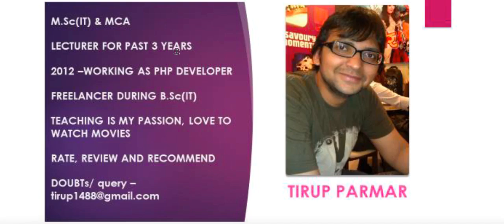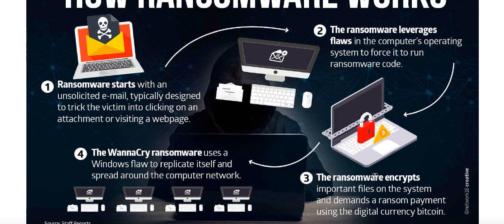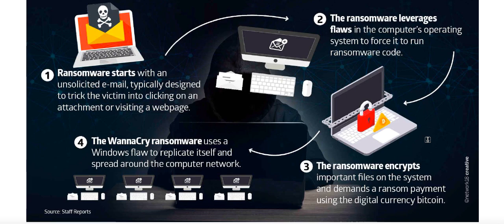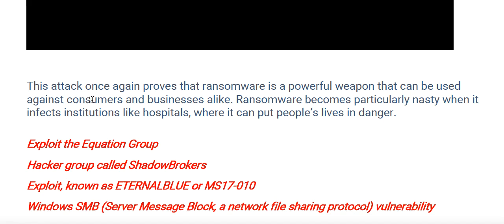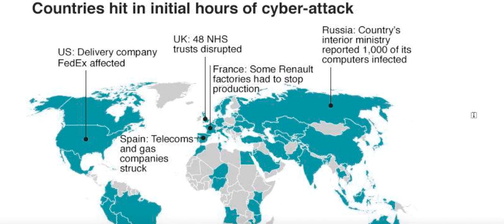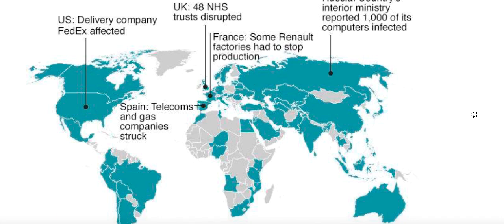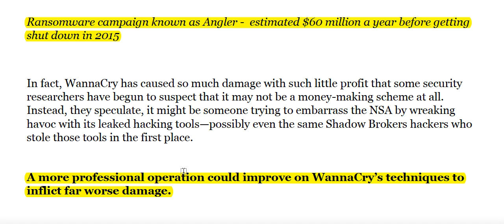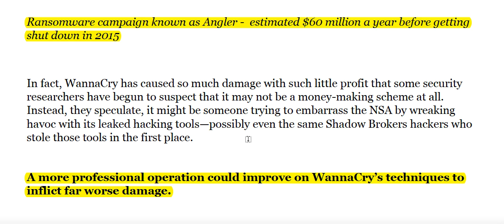WannaCry Ransomware cyber attack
1. What is ransomware
2. Where ransomware comes from
3. How to recognize ransomware
4. How to remove ransomware
5. Free ransomware removal tools
6. How to prevent ransomware attacks
7. Protect yourself with anti-ransomware
8. Exploit the Equation Group
9. Hacker group called ShadowBrokers
10. ETERNALBLUE or MS17-010
11. Windows SMB (Server Message Block a network file sharing protocol) vulnerability
12. Indian-origin Google Techie Links Ransomware Attack to North Korea
13. The WannaCry Ransomware Hackers Made Some Real Amateur Mistakes
       13.1. kill-switch
       13.2. A Temporary FIX - “sinkhole”
14. "check payment” button in the ransomware